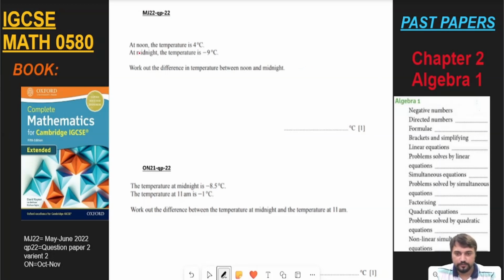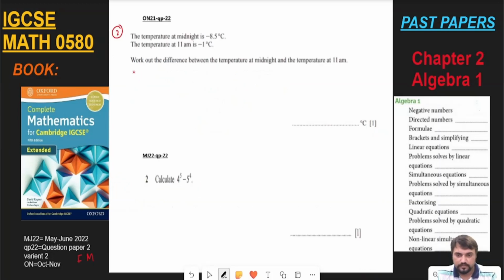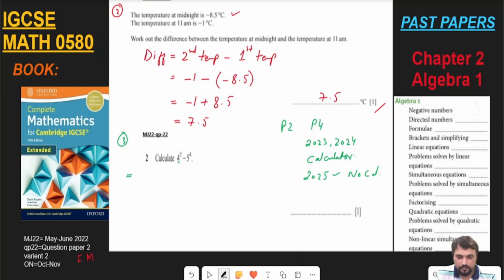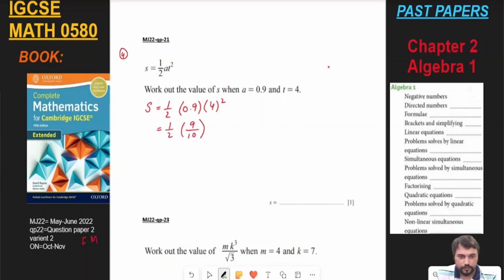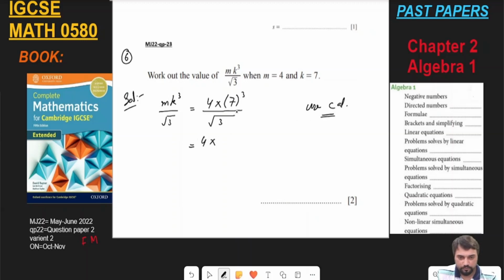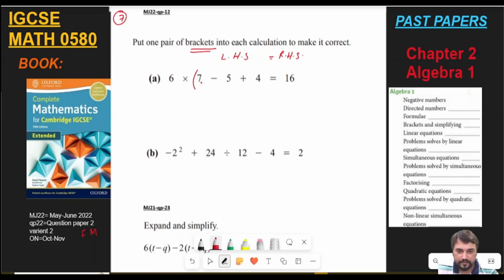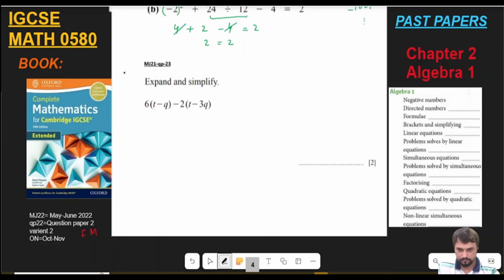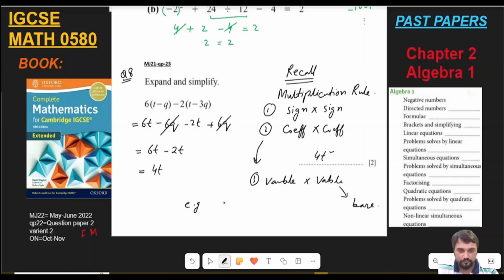IGCSE Math (#0580)Past papers chapter 2 Algebra 1#OBimatics#temperature questions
@OBimatics OBimatics SirOmerBabar,algebra1questions, book davidrayner#cambridge book#temperature question#how to find temperature#Algebra obimatics, igcse math 0580, solution of past papers 2022, SirOB, mayjune past papers algebraic questions#easy method#P2 questions#P4 questions